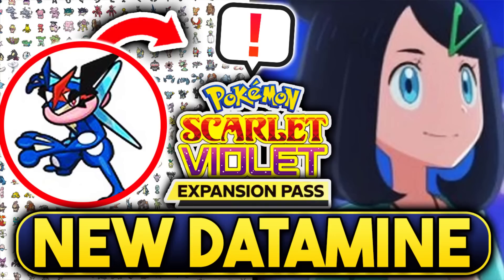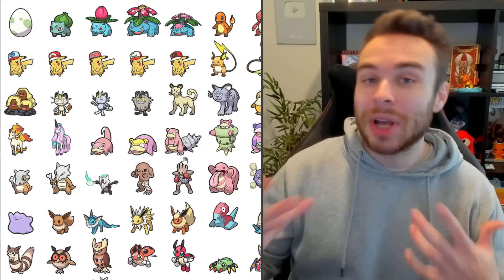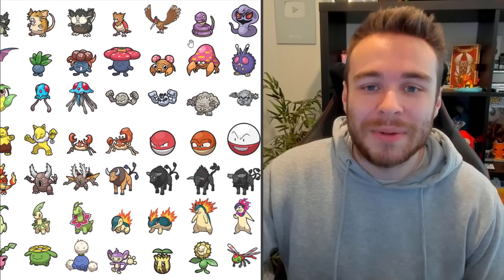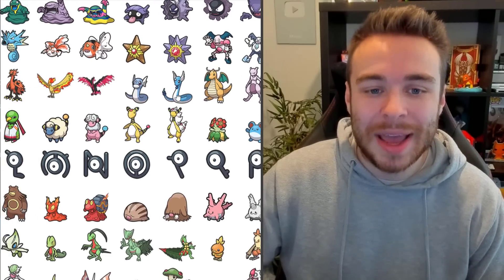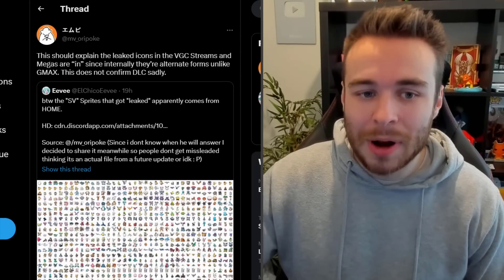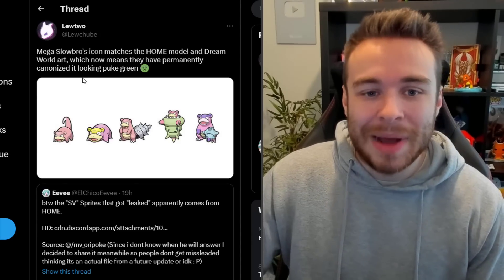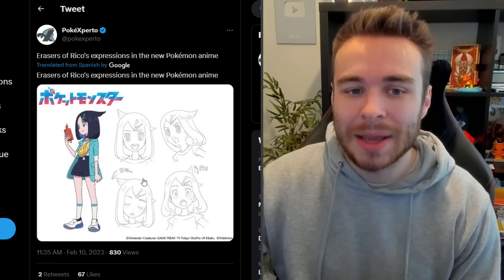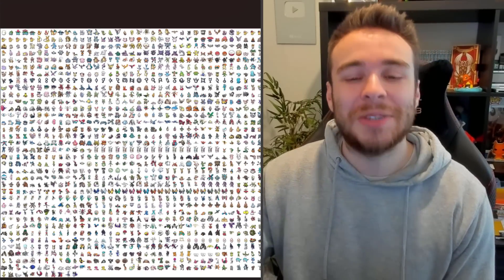NEW POKEMON DATAMINES! NEW SCARLET & VIOLET DLC RUMORS! NEW ANIME UPDATES and More!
NEW Pokemon Home Datamines! We also have new rumors to take a look at for the Pokemon Scarlet and Pokemon Violet DLC! The generation 9 anime has also had some updates too! Let's take a look at all of the latest Pokemon news!